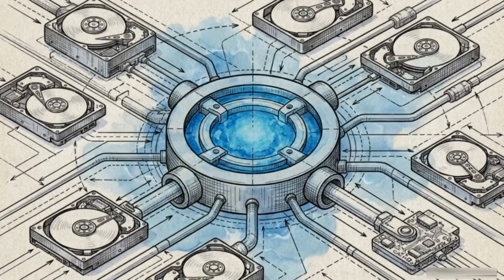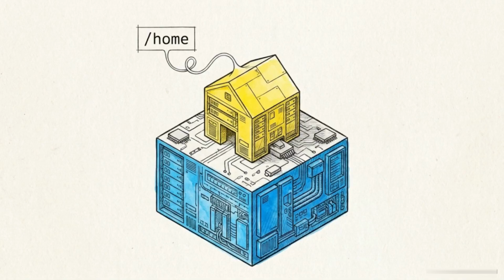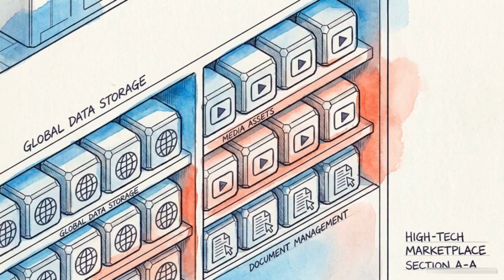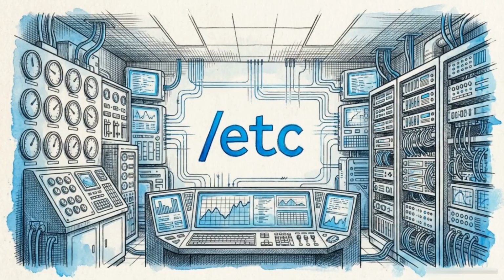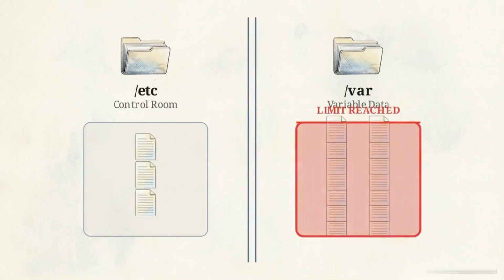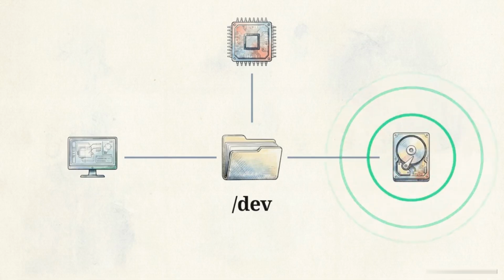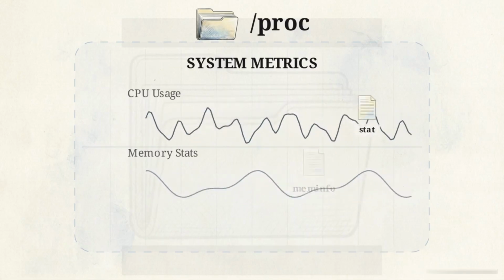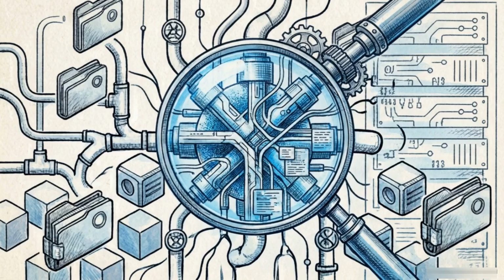Linux File System Made Easy! Learn Every Directory in 10 Minutes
Ever wondered what directories like /etc, /var, /usr, /home, /tmp, and /proc actually do in Linux?

In this beginner-friendly tutorial, we'll take a complete tour of the Linux file system and understand how Linux organizes files and directories. Instead of memorizing folder names, you'll learn them using simple real-world analogies and practical terminal examples.

Whether you're preparing for Linux interviews, starting your DevOps journey, working in Cloud, or simply learning Linux administration, understanding the Linux file system is one of the most important foundational skills.

📚 In this video you'll learn:

✅ What is the Linux Root (/) directory?
✅ Purpose of /home
✅ Why /etc is so important
✅ Understanding /usr and installed applications
✅ What is stored in /var?
✅ Temporary files in /tmp
✅ Devices in /dev
✅ Kernel information in /proc
✅ Third-party software in /opt
✅ Essential Linux commands and live demonstrations

Perfect for:

Linux Beginners
System Administrators
DevOps Engineers
Cloud Engineers
AWS, Azure & GCP Learners
Students preparing for interviews
SAP Basis professionals wanting stronger Linux fundamentals

If you found this video helpful, please:
💬 Share your favorite Linux command in the comments